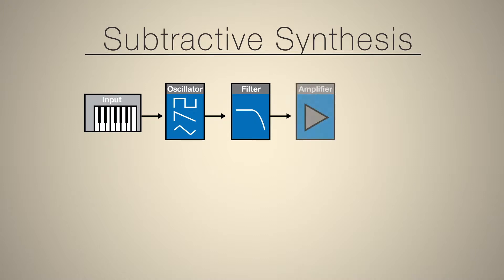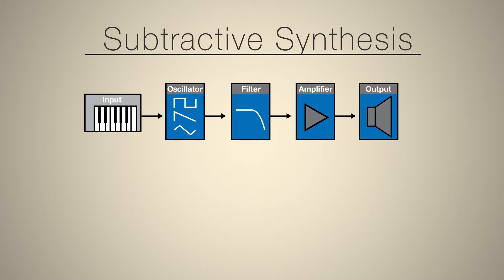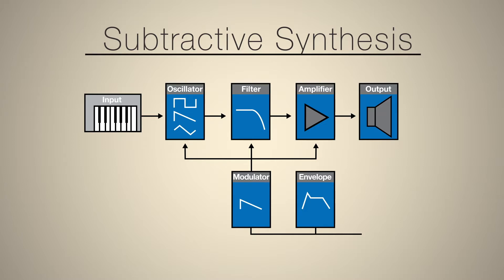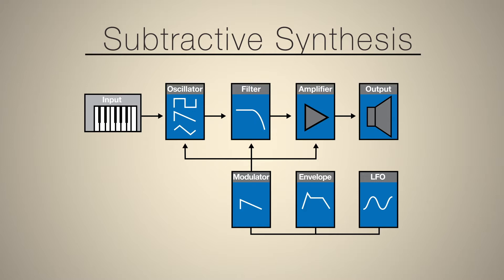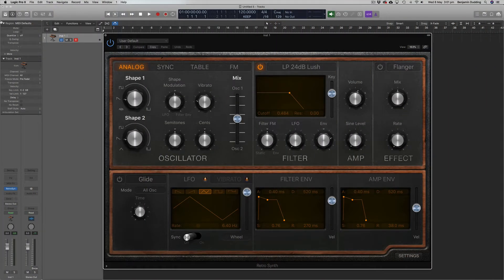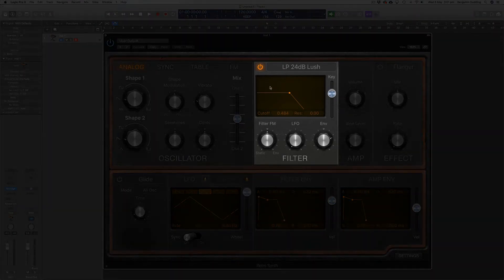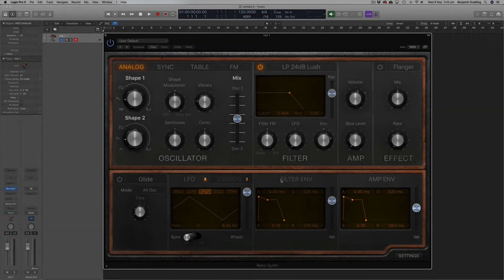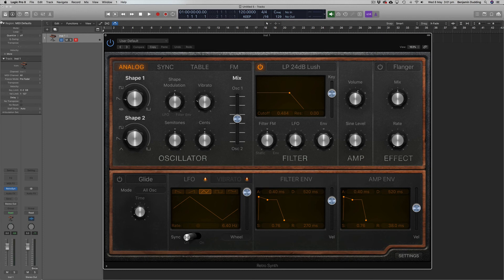01 Building blocks of subtractive synthesis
This is a lecture from the Udemy course 'SYNTHESIS 101: LOGIC RETRO SYNTH'.
In this video we look at the building blocks of subtractive synthesis, the most common form of synthesis in hardware and software synthesizers.
You will find these controls on 90% of synthesizers out there, so have a firm understanding of these modules is essential for sound design.